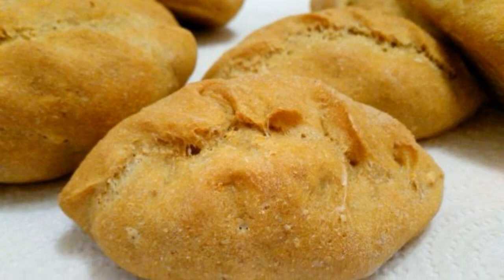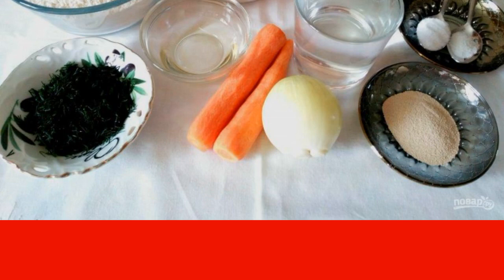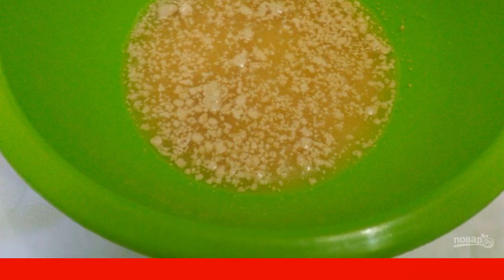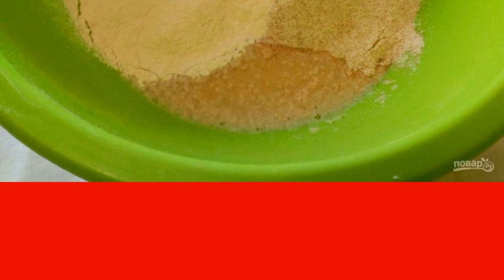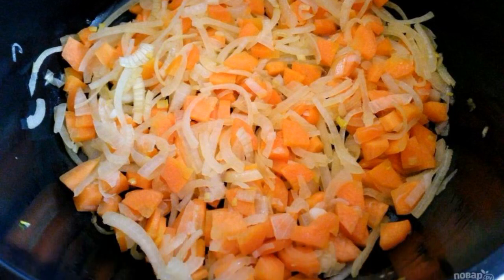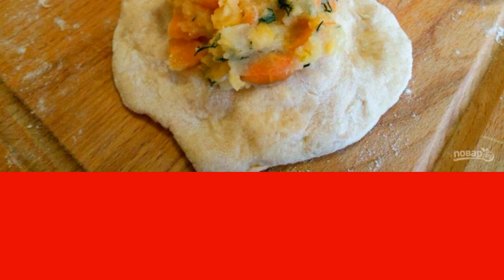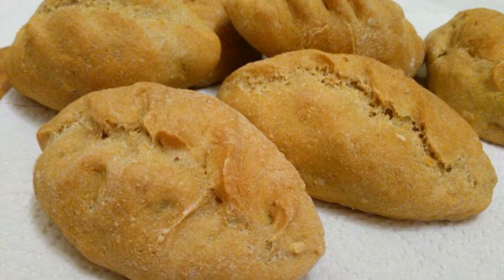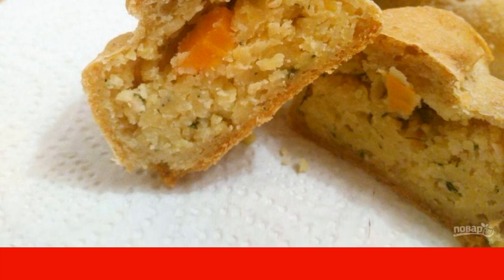Lean pea pies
A distinctive feature of these pies is that mashed peas are part of not only the filling, but also the yeast dough. As a result, baking turns out to be soft, airy and does not stale for a long time.

Ingredients:
Peas — 300 Gram (whole, yellow),
Water — 250 Milliliters,
Wheat flour — 250-300 Gram (1 grade),
Wholegrain flour — 150 Gram (wheat),
Carrot — 2